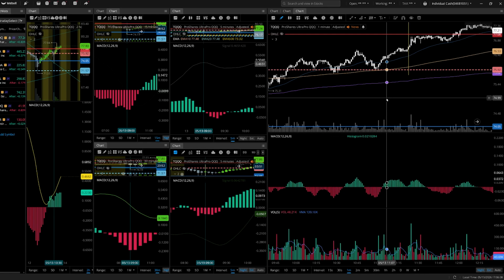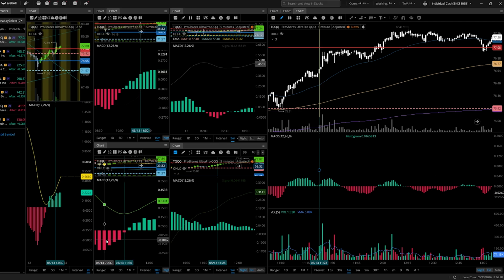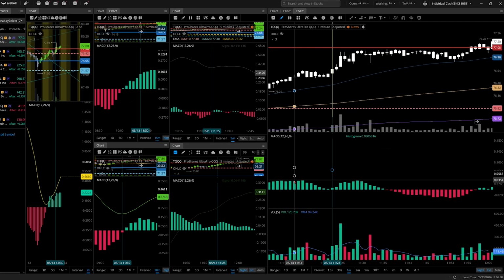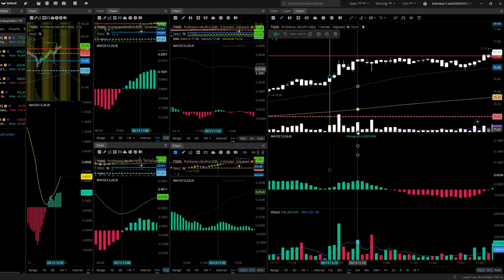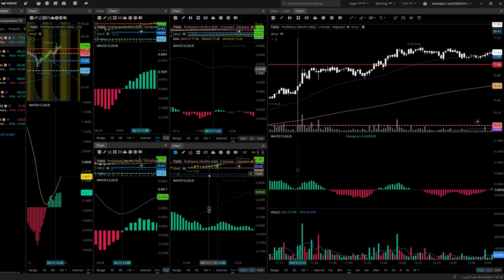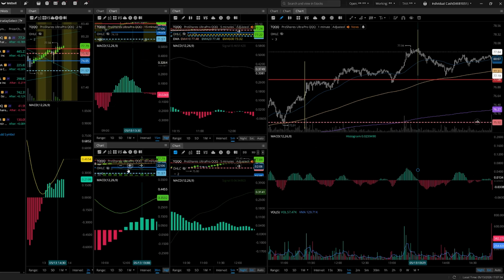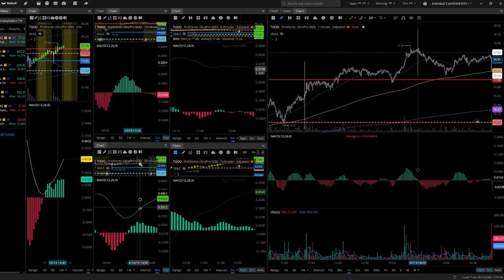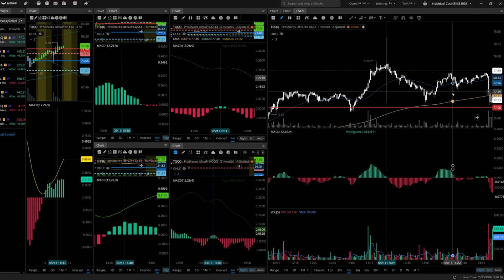5/13/2026 TRADING REVIEW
One, Two, and Three